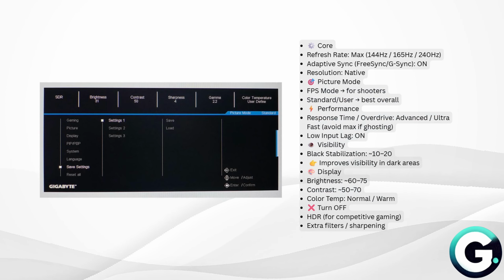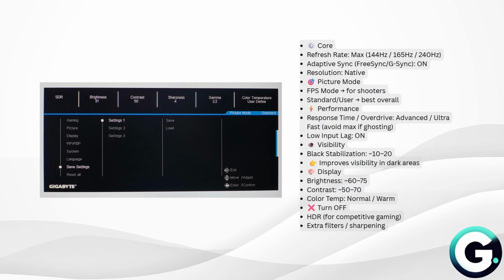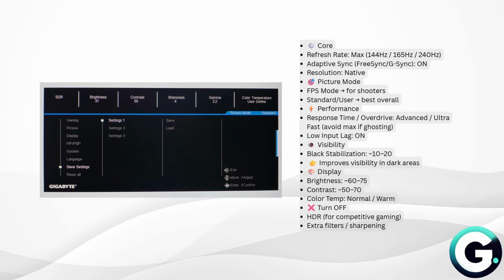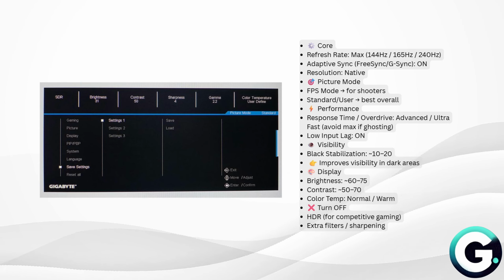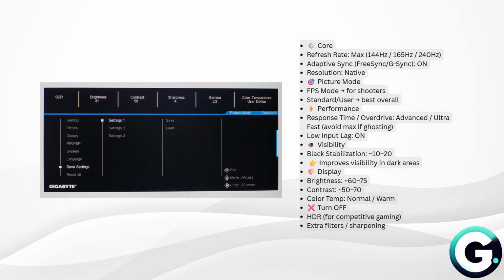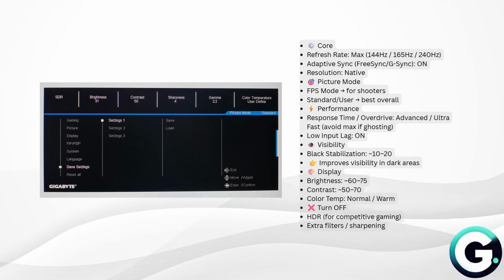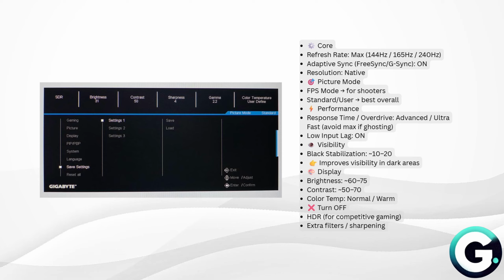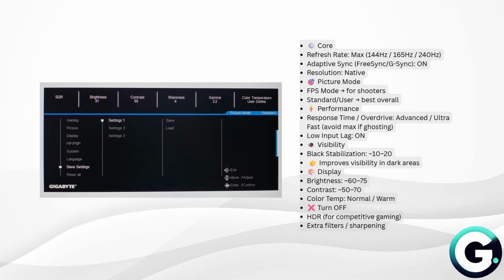Best Gigabyte Monitor SETTINGS for Gaming (EASY) 2026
Best gigabyte monitor settings for gaming are explained step by step in this easy 2026 guide. Learn how to adjust brightness, refresh rate, and color settings for smoother gameplay and better visuals. These settings help you reduce input lag and improve overall gaming performance.